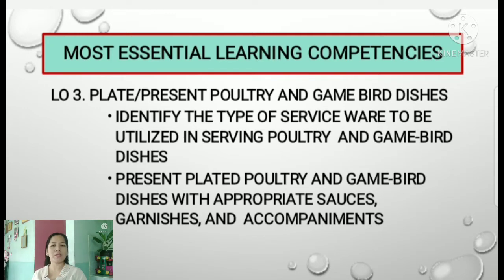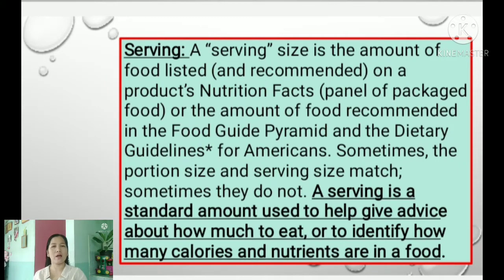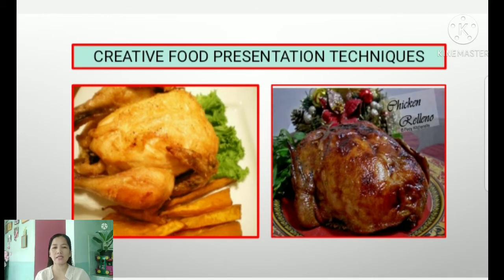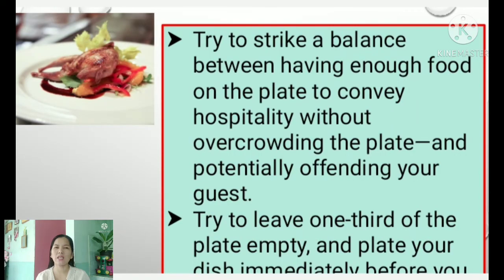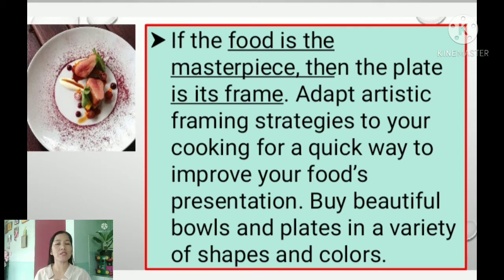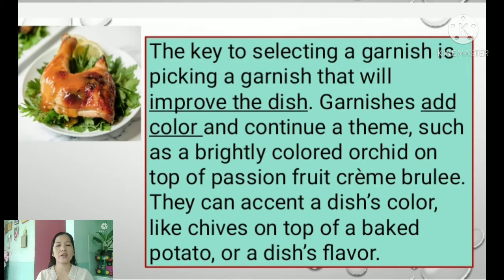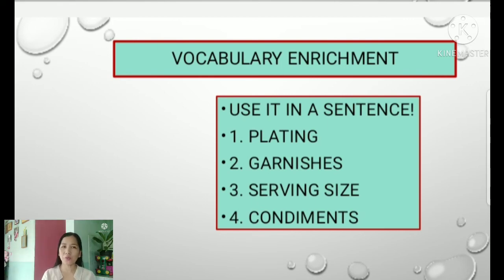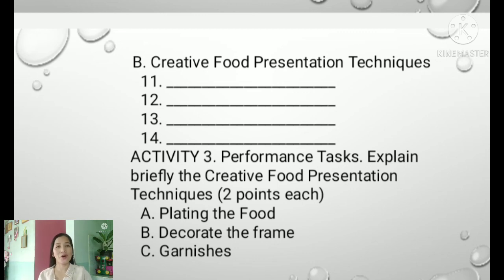Q3 Week 7 | Plate Poultry and Game Dishes | Ma'am Odelind